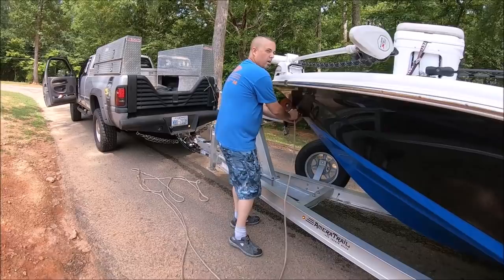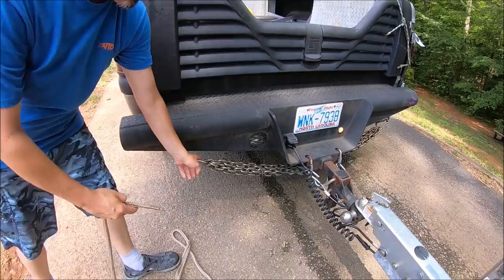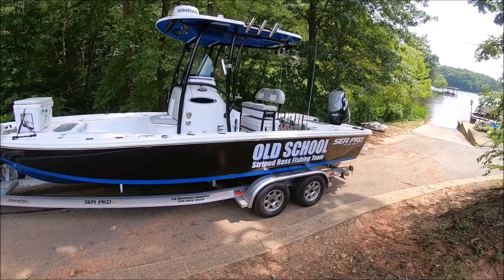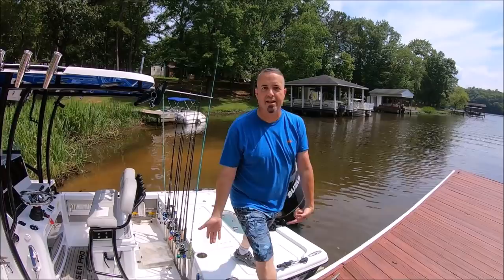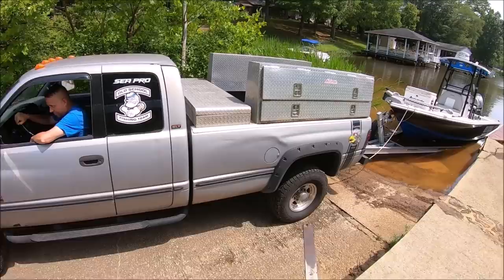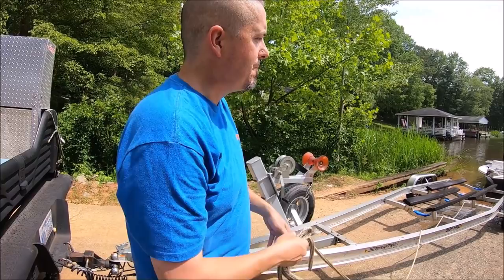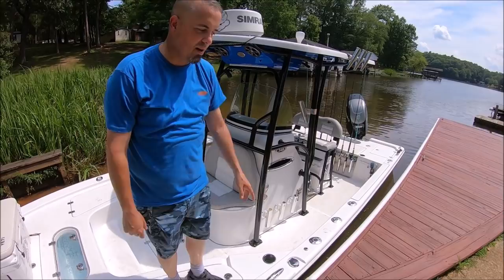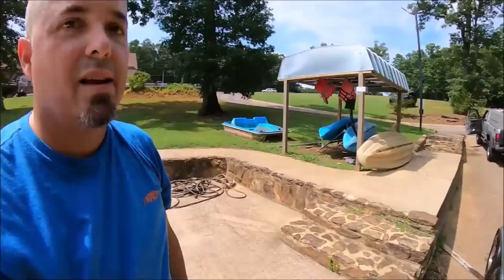How to launch a boat alone. NO Dock NO CLIMBING!!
Launching a boat ALONE with NO DOCK can be scary, it’s really not too hard to do, but launching with a partner is a much better idea. Don’t be afraid to ask an on-looker for help.

LAUNCH AT YOUR OWN RISK! MAKE SURE YOUR OUTBOARD OR OUTDRIVE IS OVER THE WATER BEFORE YOU DISCONNECT SAFETY CHAINS!

 Check with your dealer for exact launching directions for YOUR BOAT.  THIS METHOD IS FOR MY BOAT and is not the best method for EVERY boat. IF YOU HAVE A ROLLER STYLE TRAILER YOUR BOAT CAN ROLL OFF THE TRAILER AT ANY TIME. I have a BUNK STYLE TRAILER.

You should choose a ramp with a sandy bank or bring water proof boots to keep your boat’s keel from getting scratched.

Go 5

 Sonar Hub

3D System

Boat/Motorcycle Alarm.
2 remotes.